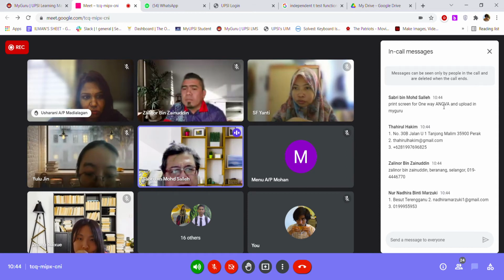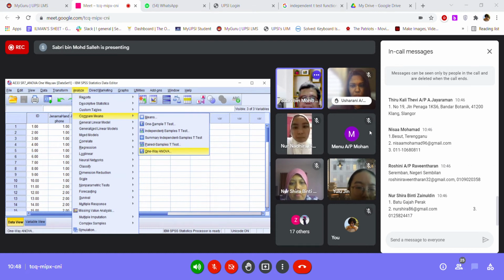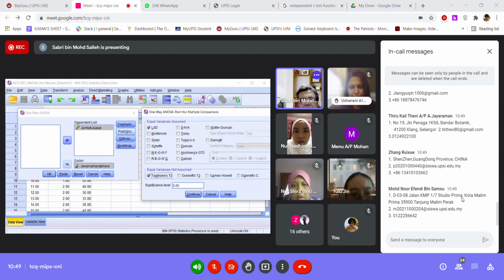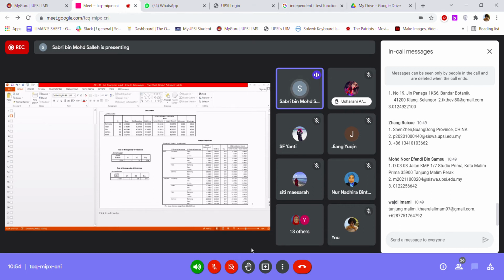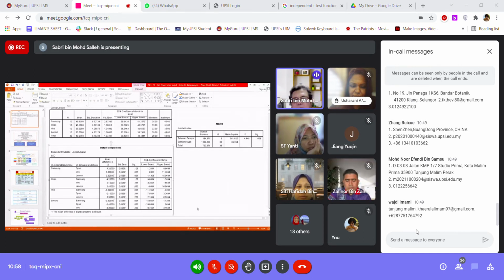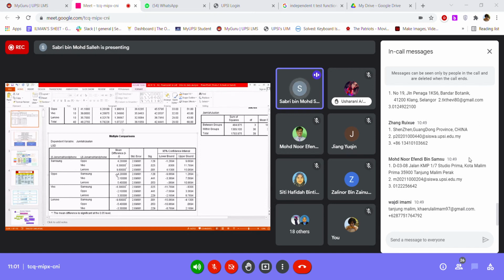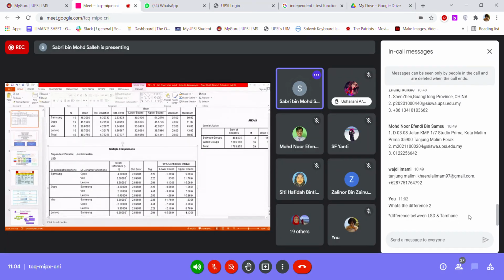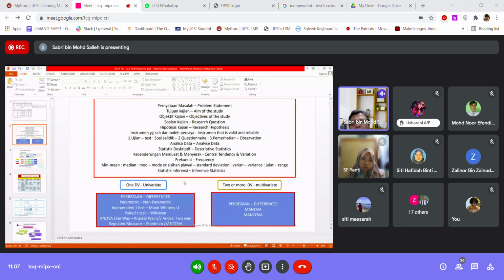Lecture 8 Part 3 KFP60604 Kaedah Penyelidikan Kuantitatif Sem 2